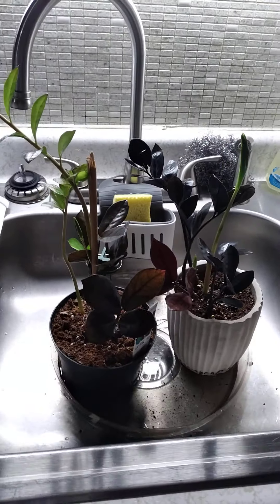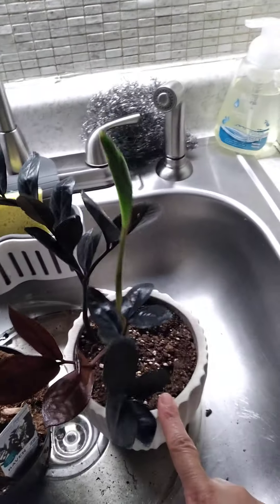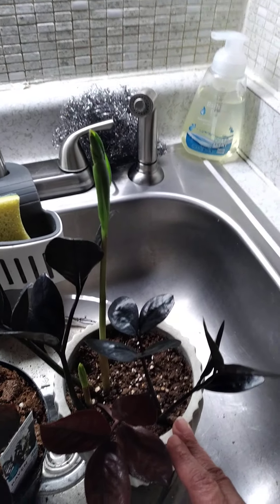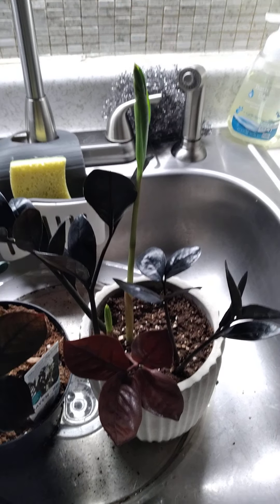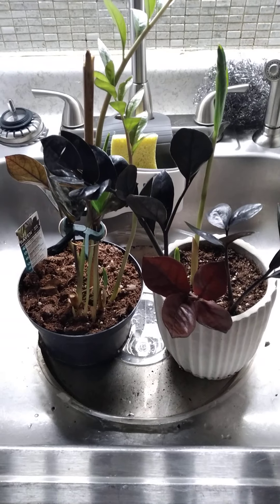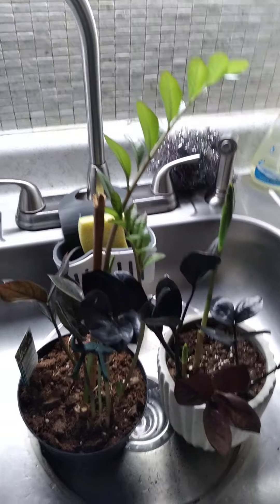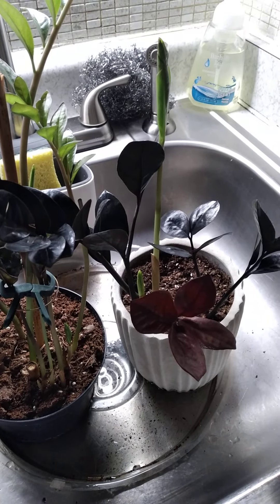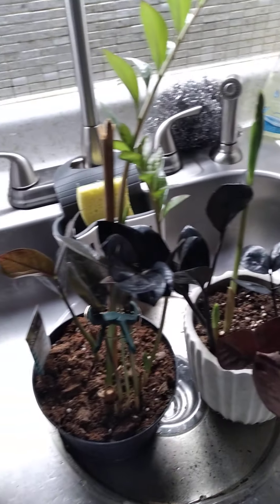ZZ Ravens 🌿nina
please!